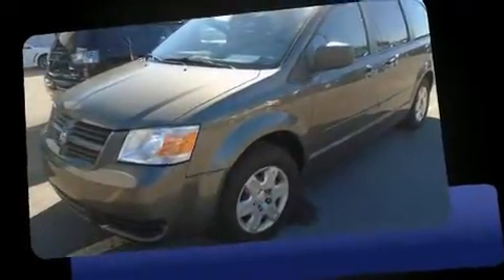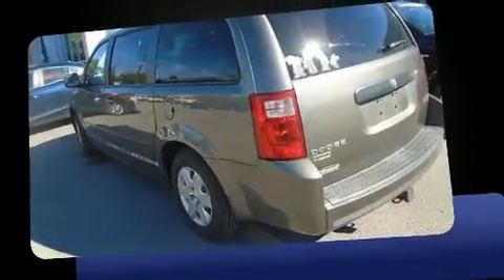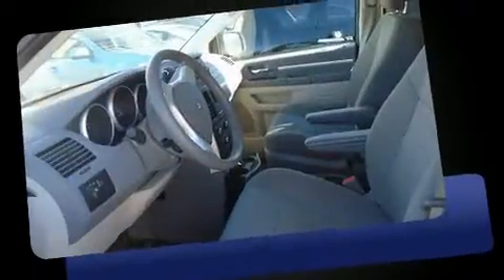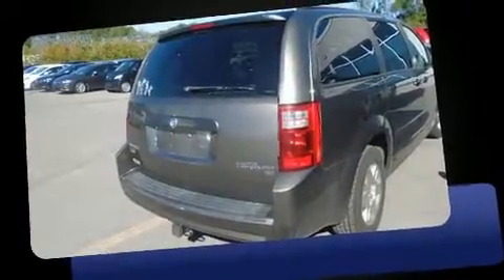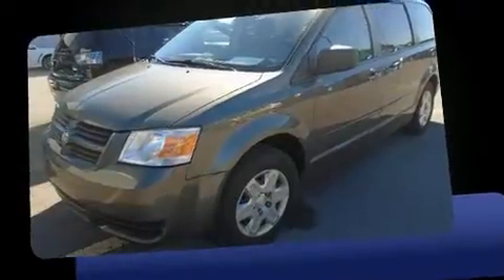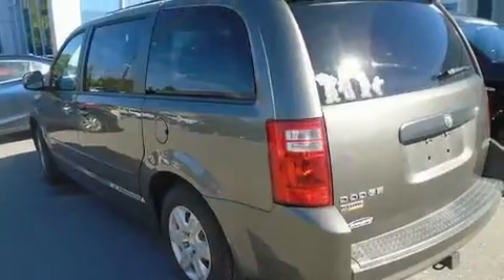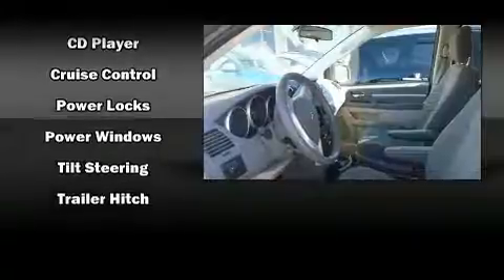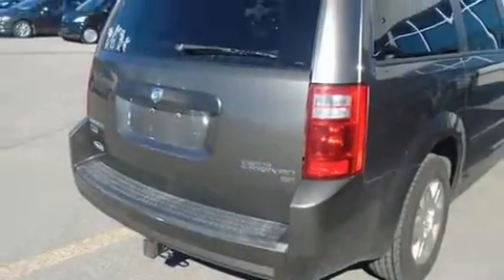2010 Dodge Grand Caravan STOW N GO in Gatineau, QC J8Z 3J6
MEGA AUTOMOBILE
1261 ST. JOSEPH BLVD.

Step into the 2010 Dodge Grand Caravan. It features an automatic transmission, front-wheel drive, and a 3.3 liter 6 cylinder engine. Dodge infused the interior with top shelf amenities, such as: adjustable headrests in all seating positions, front bucket seats, air conditioning, power door mirrors, power windows, cruise control, and 1-touch window functionality. Storage solutions are integrated throughout the interior, demonstrating thoughtful attention to detail. Side curtain airbags deploy in extreme circumstances, shielding you and your passengers from collision forces. We have the vehicle you've been searching for at a price you can afford. Stop by our dealership or give us a call for more information.